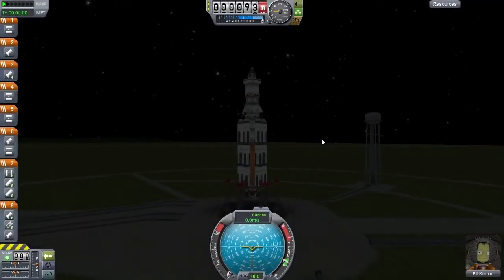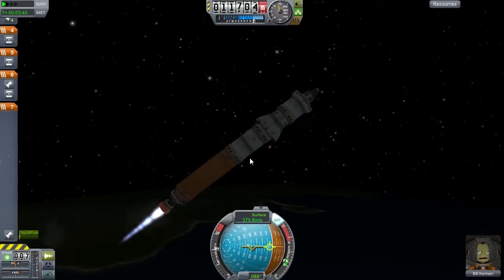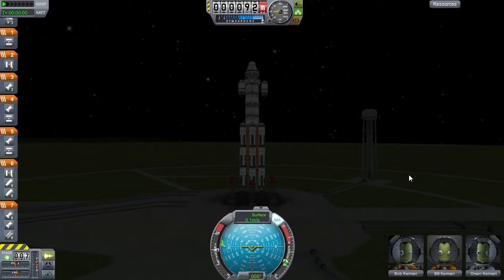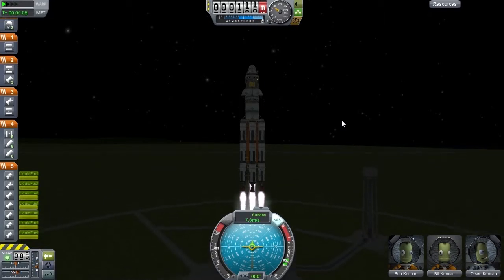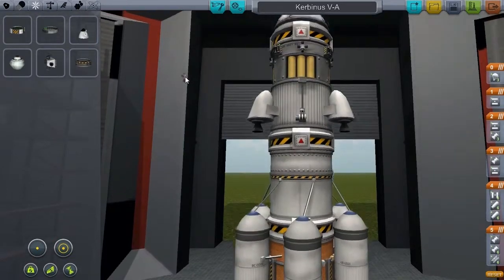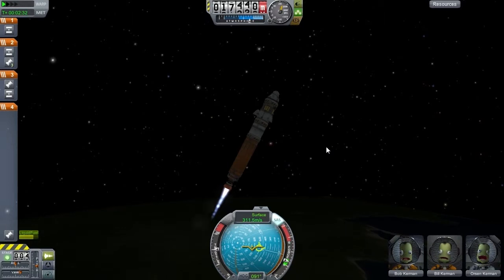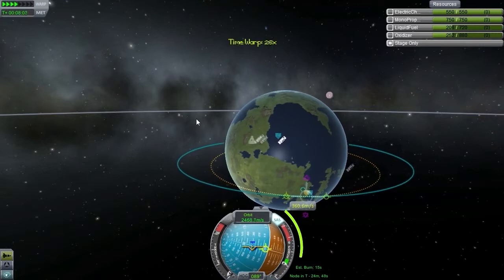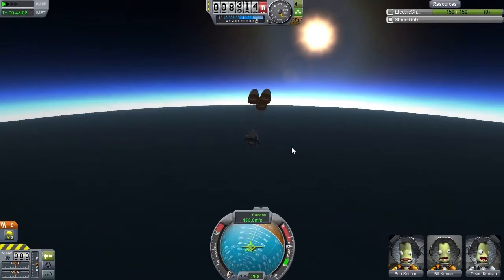Kerbal Commander Andy #11 - The Return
After a long absence, Kerbal Commander Andy is back! We're attempting a Mun landing today. Do we make it? Also, a promise for more consistent updates!

or on Steam.